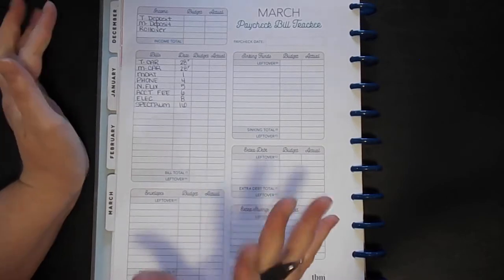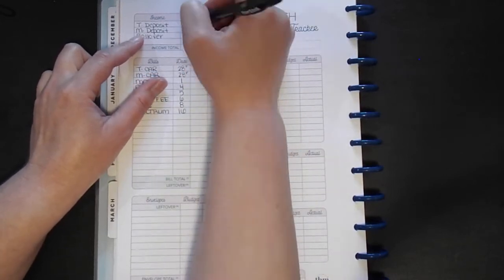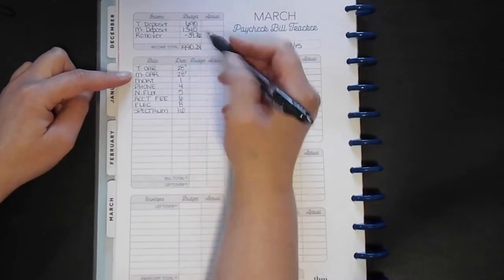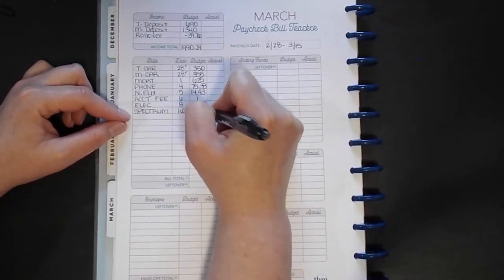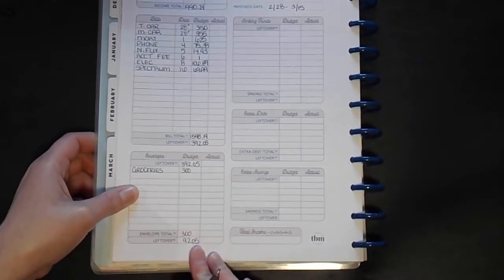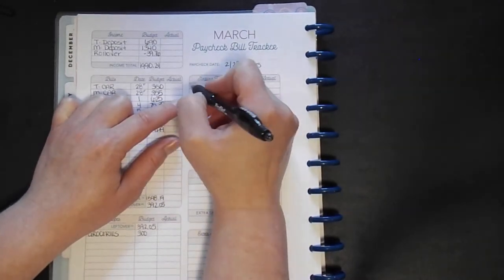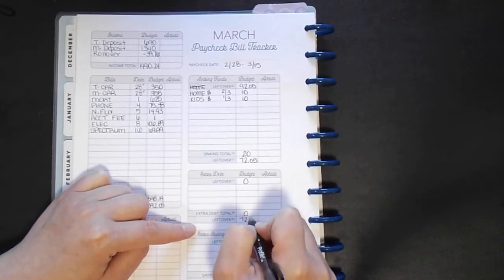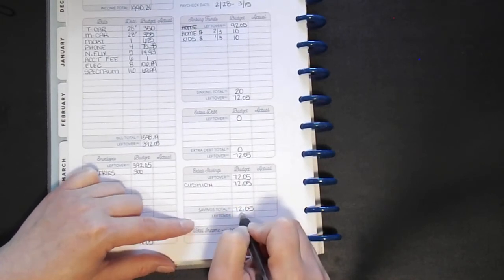March 2021 II Joint Account Budget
Hi Budgeting Luvs!

In today's video I will share with you our Joint Account Budget for the first half of March 2021.  Hope you are doing amazing!